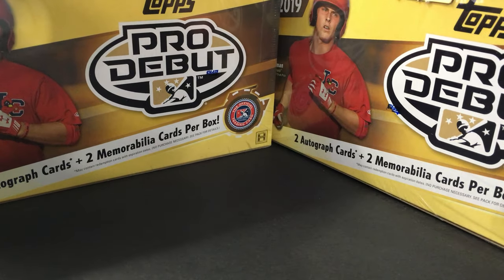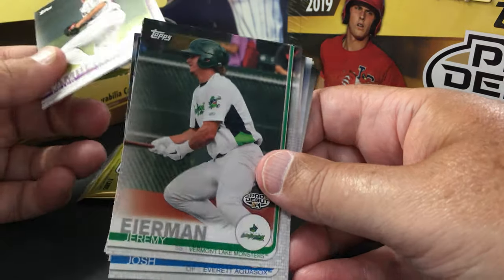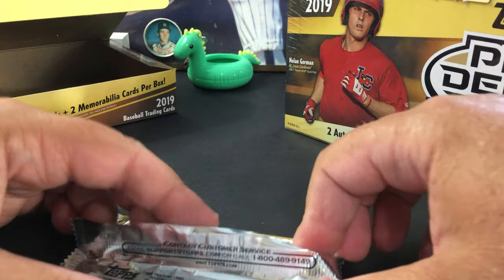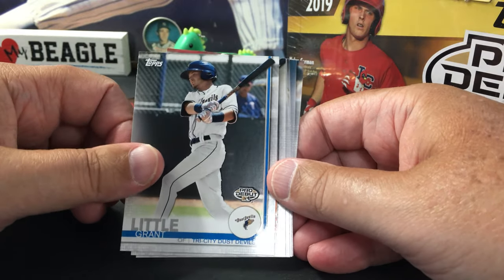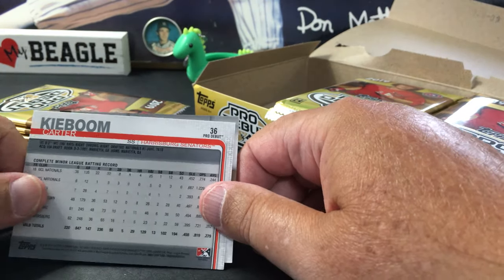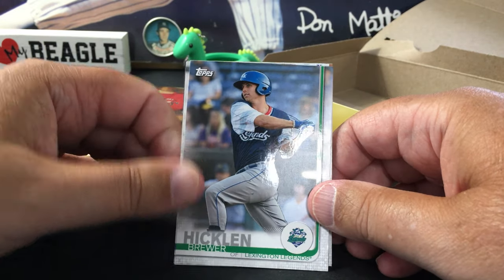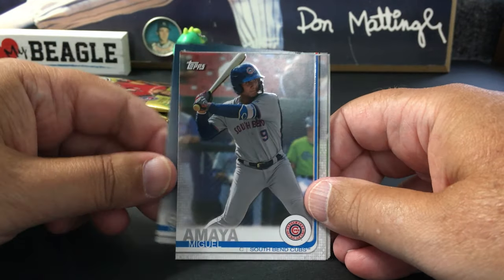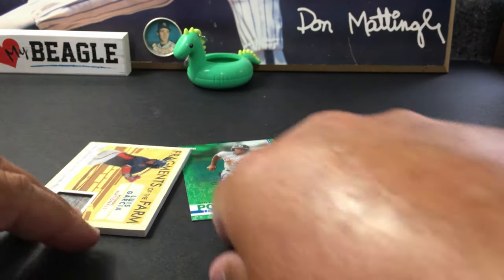2019 TOPPS PRO DEBUT - 2 BOX BREAK!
Mailing address:
Mikey S
"Chasing Donnie Baseball"